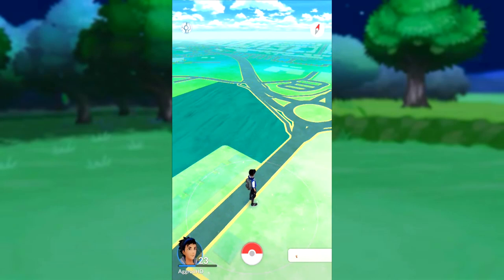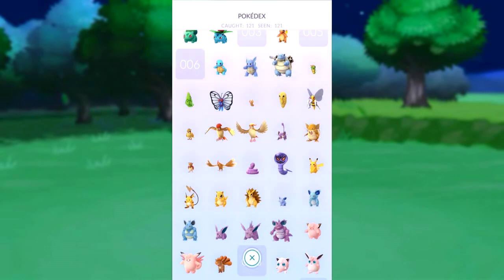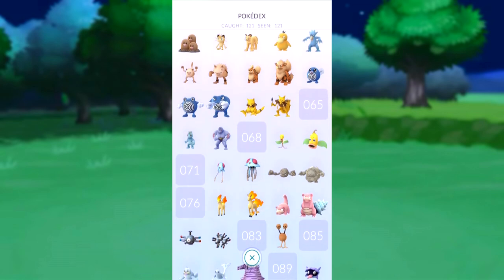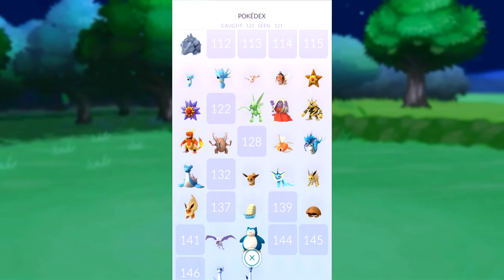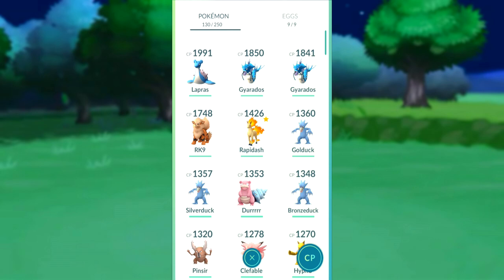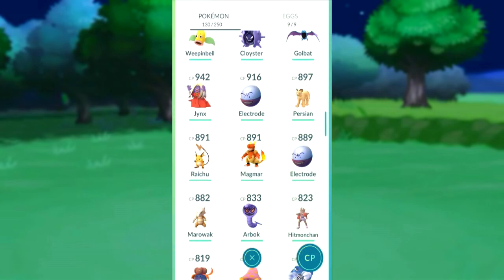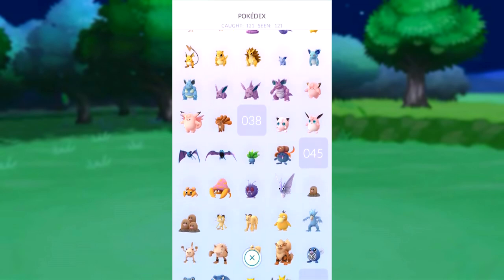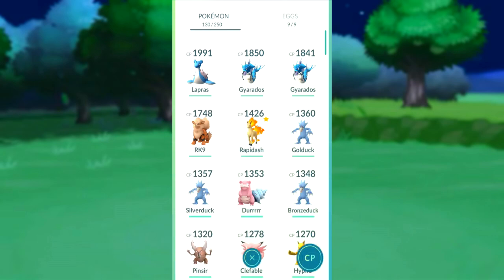121/152 Pokemon Go Pokedex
So here we have a look at my Pokemon Go Pokedex where I have a total of 121 caught out of the possible 152 Pokemon. There are 5 unavailable legendary Pokemon, Ditto and the 3 region exclusive Pokemon which from the looks of it I won't be getting for a while so that gives me a total of 142 catchable Pokemon. 21 to go then! Anyways I hope you enjoy the video! :D

I don't really talk about my channel much on there though
Music used in today's video:
Song 1: